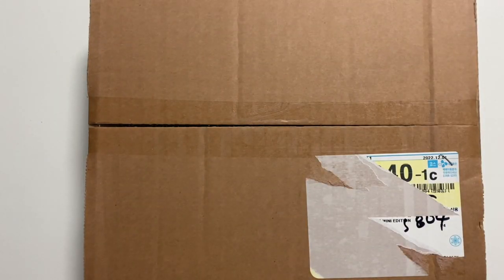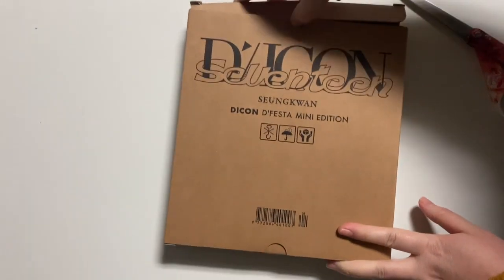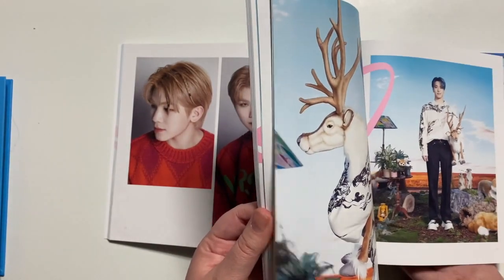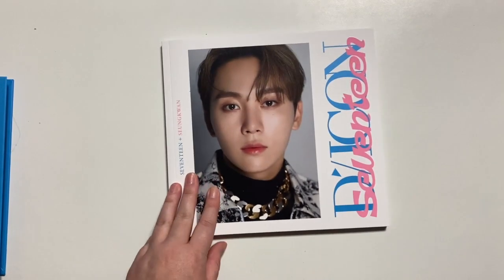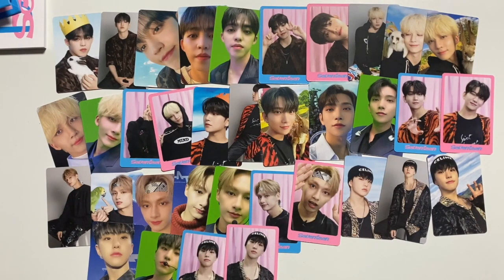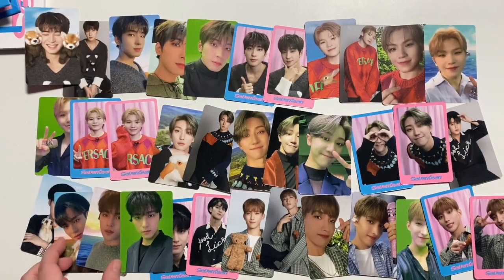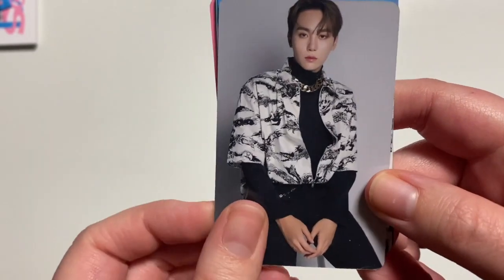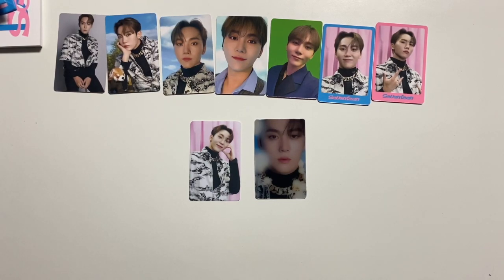Almost 100 pcs??? - D’ICON Mini Edition Seungkwan version Unboxing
This is a gem of a purchase